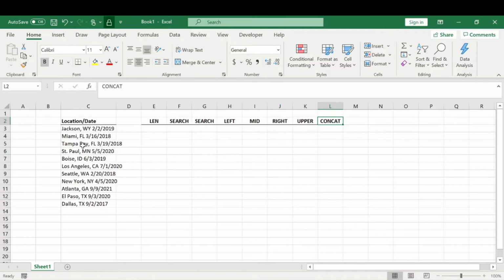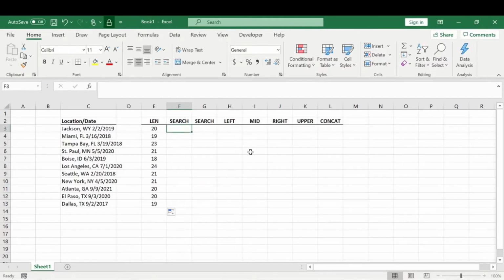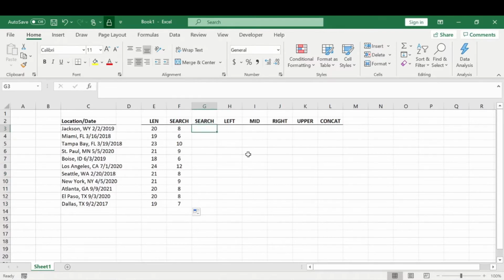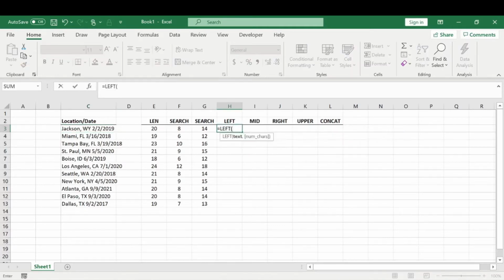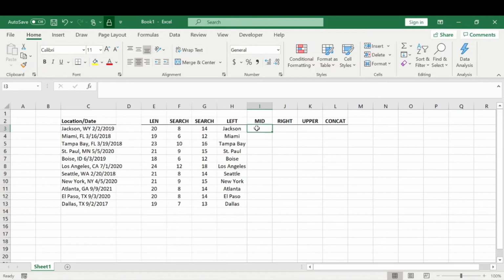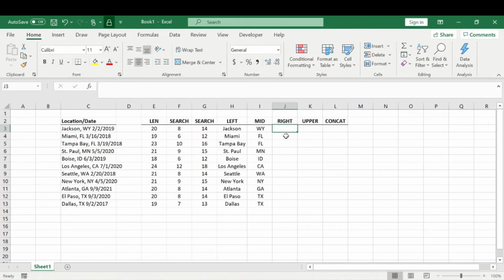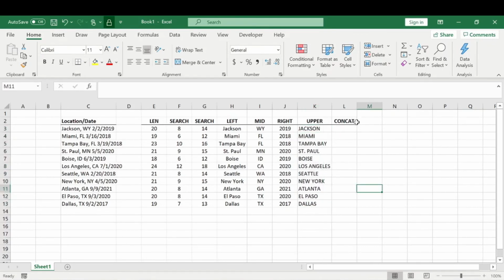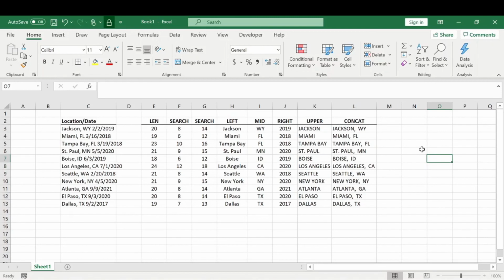Using Text Functions Effectively in Excel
Text functions can be super confusing without instruction. These functions are useful in separating jumbled or disorganized information. This video will teach your how to clean up your spreadsheets.

This tutorial specifically covers =LEN, =SEARCH, =LEFT, =RIGHT, =MID, =UPPER, and =CONCAT. When applied these functions allow for easy data manipulation.

Comfy Office Chair:

Microsoft Office: